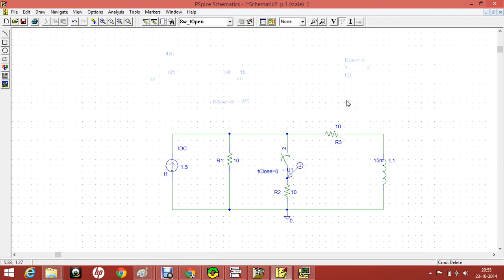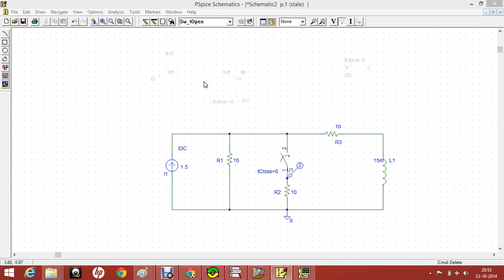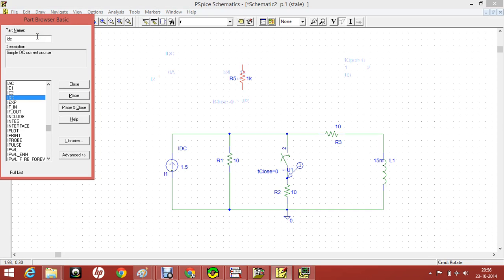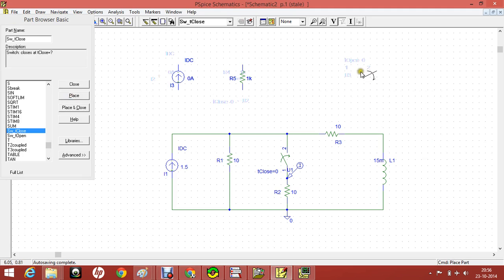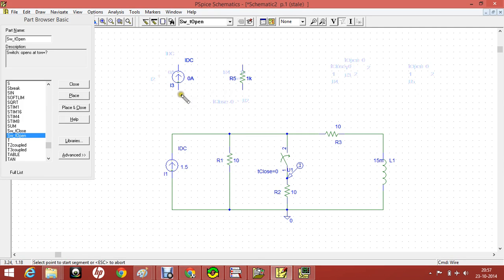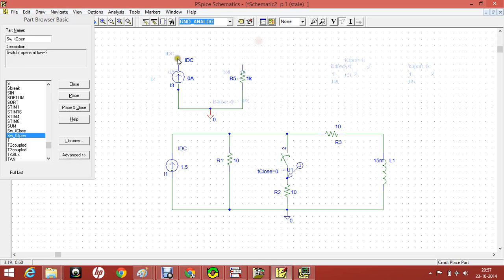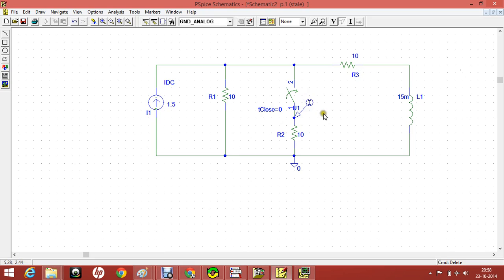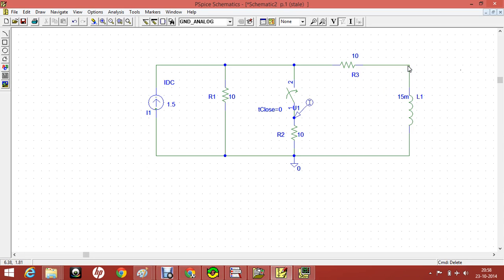PSPICE simulation of RLC circuit-Part 1